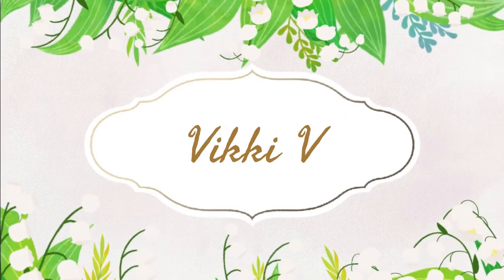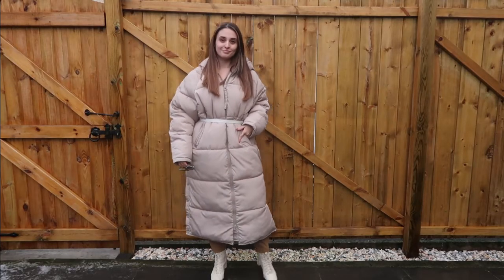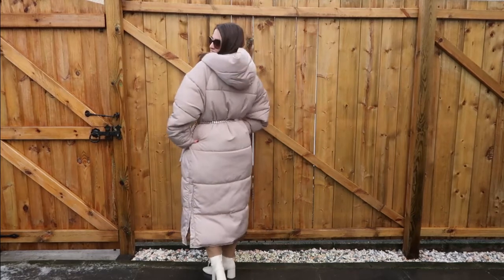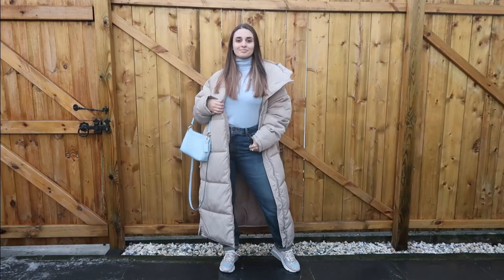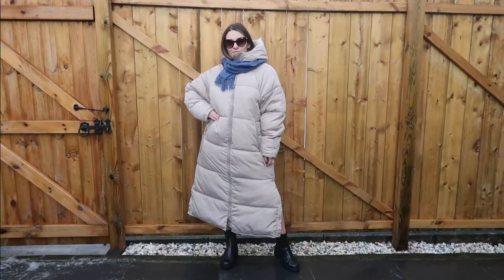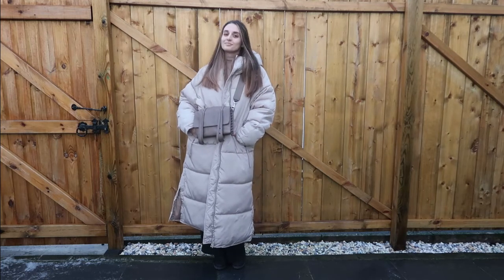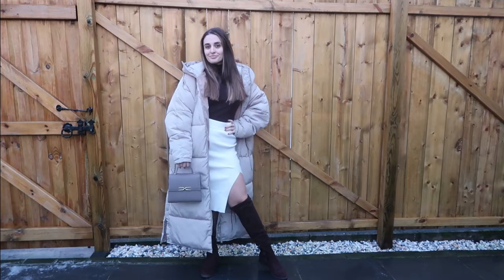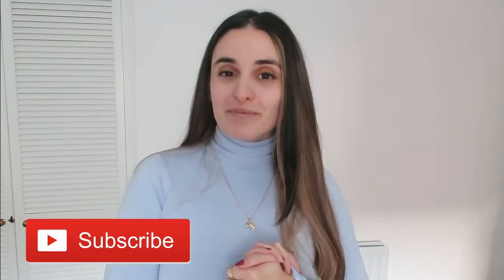10 ways to style a PUFFER COAT - Winter Fashion | ZARA | Affordable Puffer Jacket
Hi, darlings! Here are few ways of styling the puffer coat if you are struggling like I was in the beginning haha. The one that I am wearing is from ZARA and I can't live without it now!
Hope you are all doing well. Love you all!
What I am wearing:
Items mentioned in the video:
Best tripod I've had so far
Only hair product I use religiously